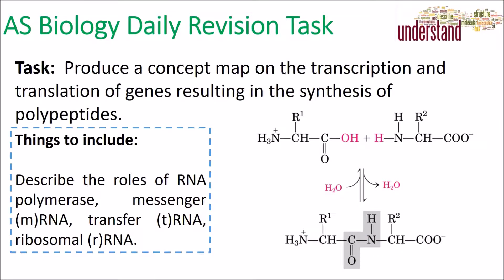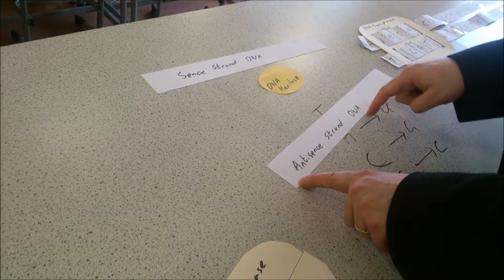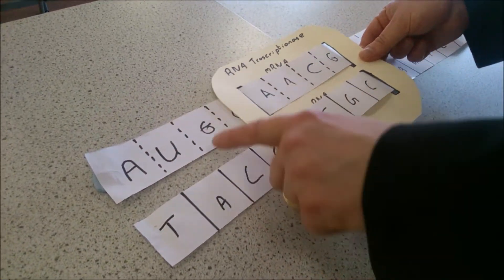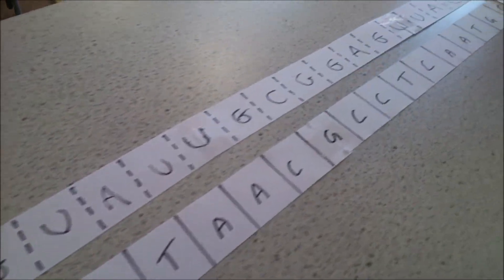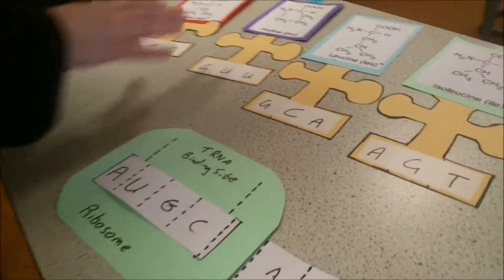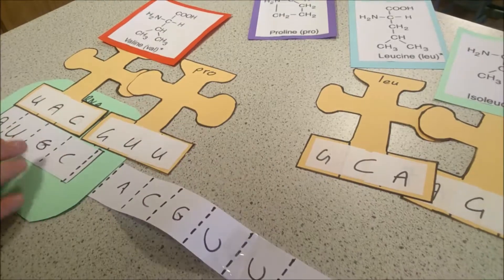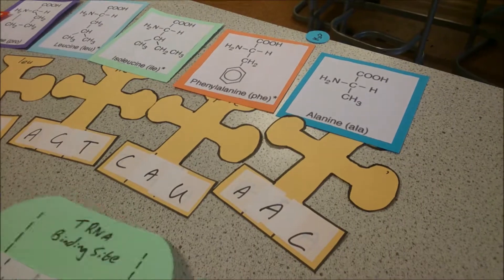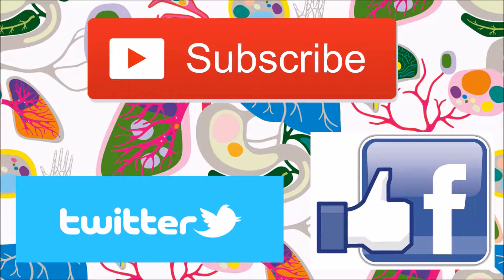AS Biology Daily Revision Task 35: Protein Synthesis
This video gives a brief outline of today's revision task on protein synthesis